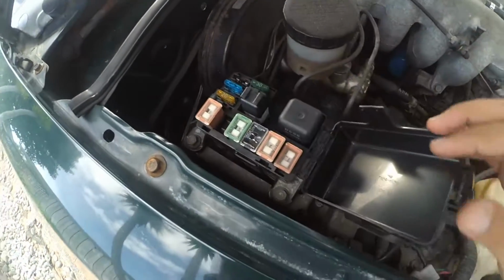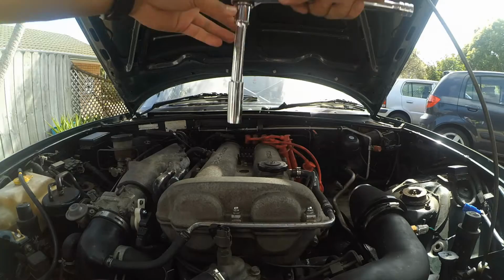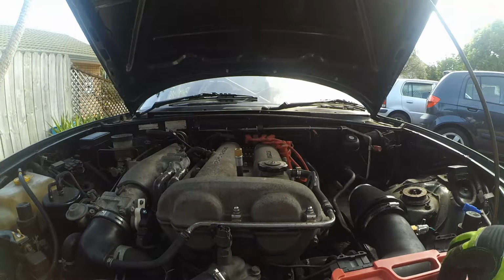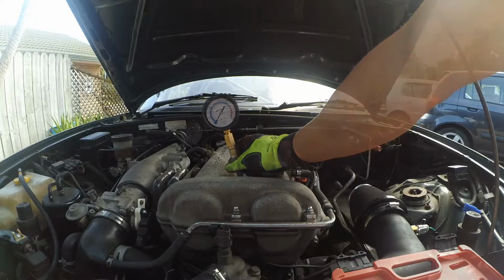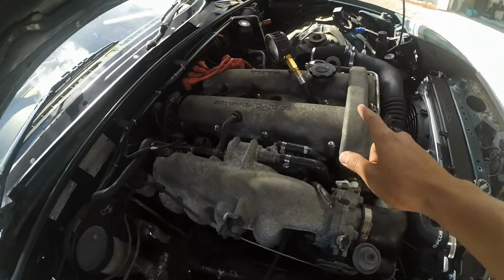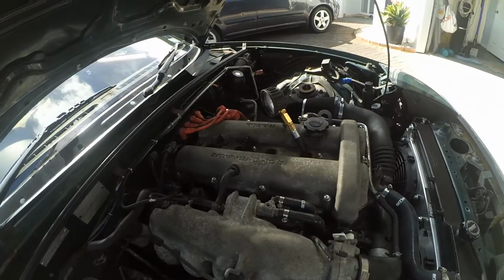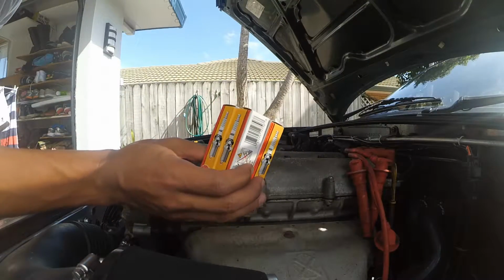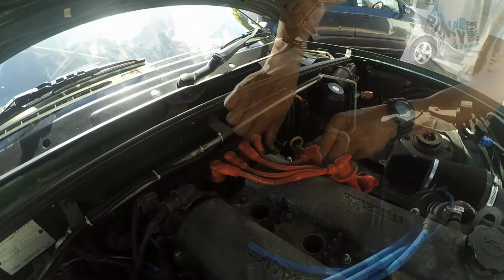NA MX5 MIATA - COMPRESSION CHECK AND PLUG WIRES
Filmed: Note 5 and Xiaomi Yi Action Camera
Edited: Sony Vegas Pro 12
Location: Auckland, New Zealand